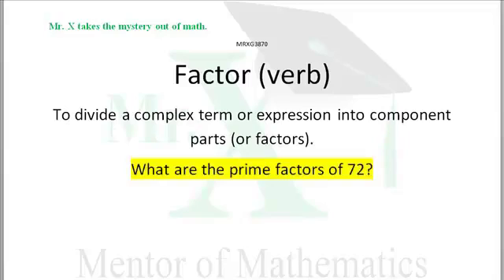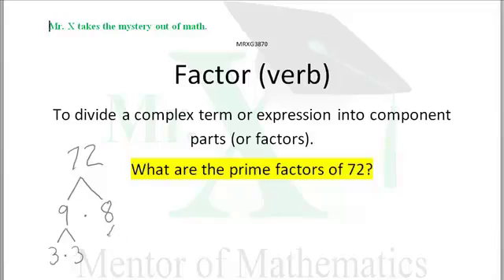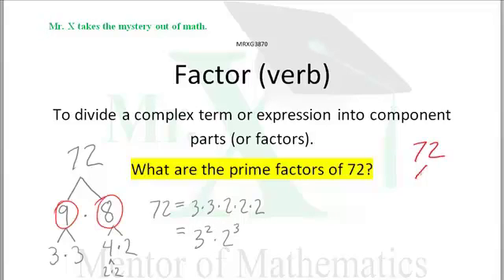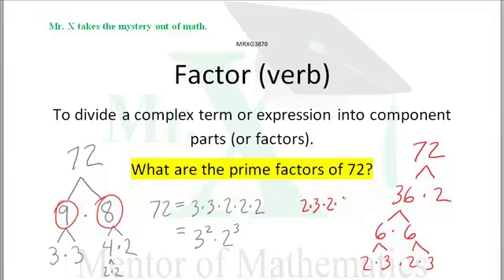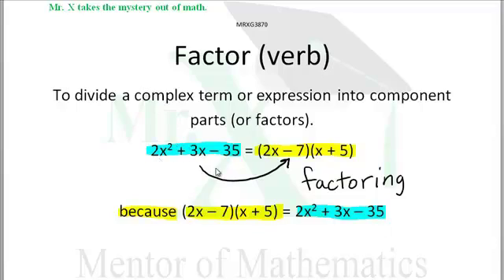Glossary-Factor (Verb)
The verb Factor is the act of dividing some entity into components or pieces that, when multiplied together, produce the given entity. We "break apart" some real value or quantity into its multiplicative factors when we Factor.